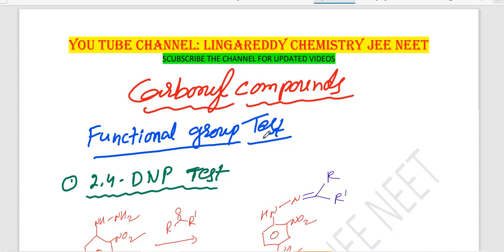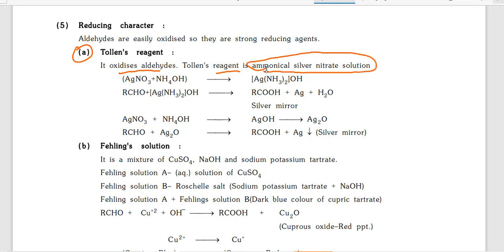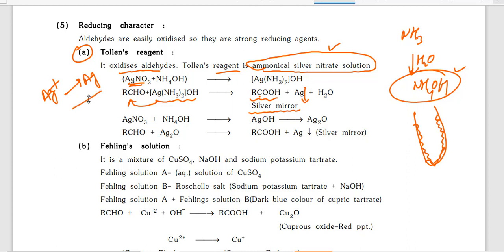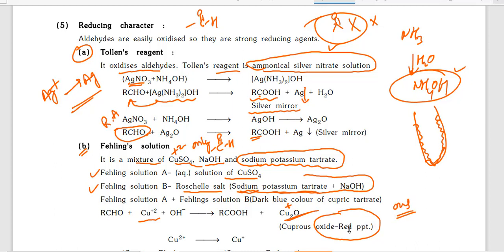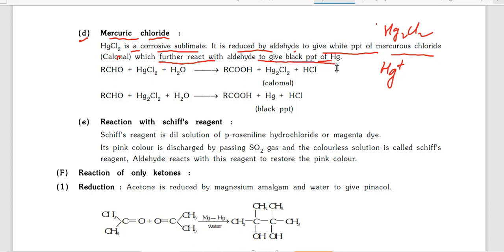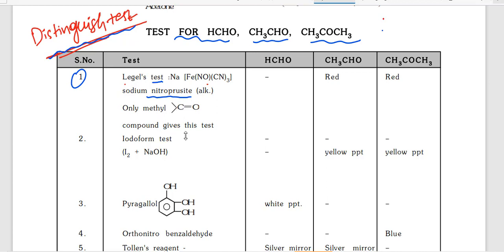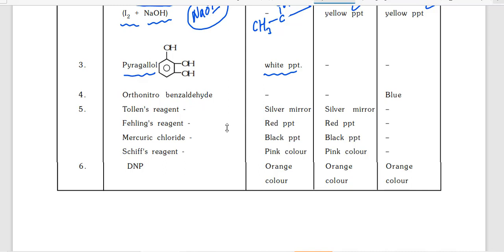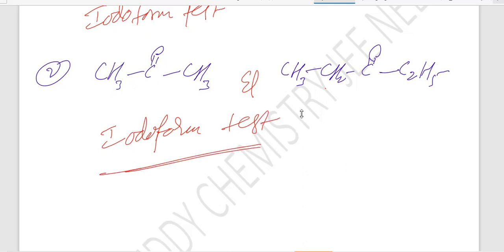9. CARBONYL COMPOUNDS distinguish test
9. CARBONYL COMPOUNDS distinguish test